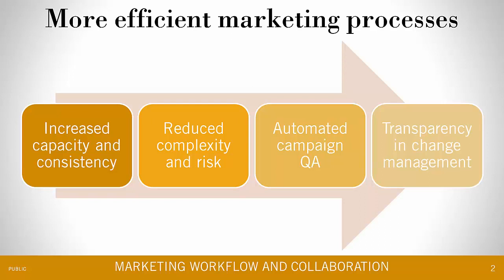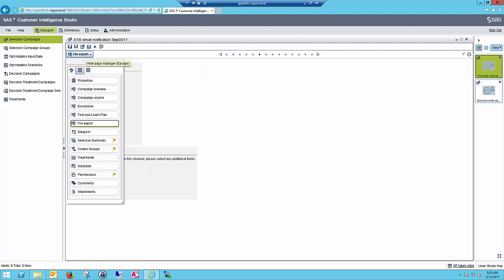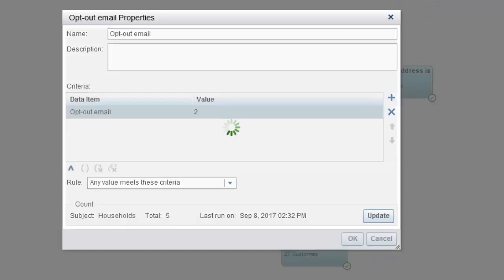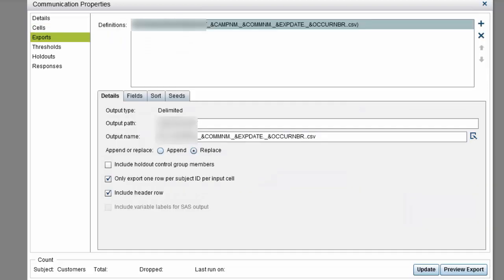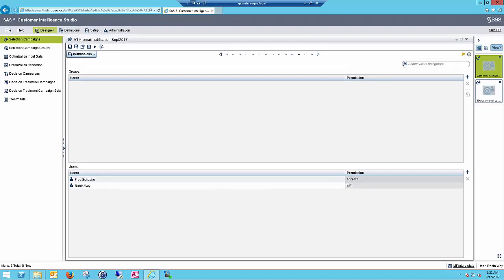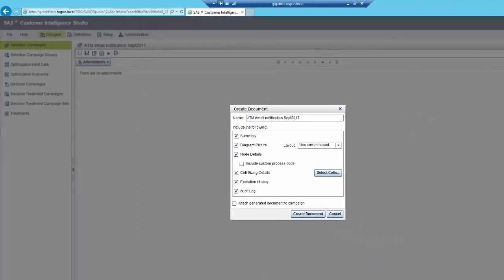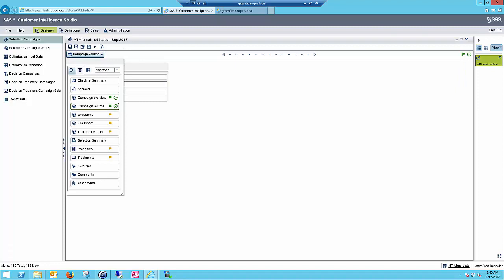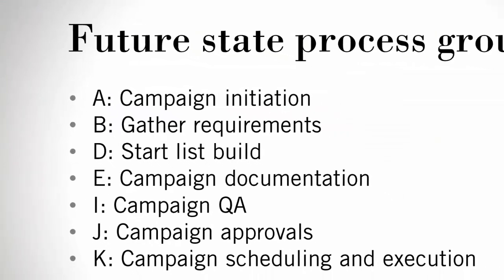Four ways to build direct marketing campaigns more efficiently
Corios is pleased to share a walk-through of a refined and more efficient marketing campaign process for a marketing team who is currently struggling with large number of campaigns, a high degree of decentralization, and a need to make all their campaign processes more agile and nimble.